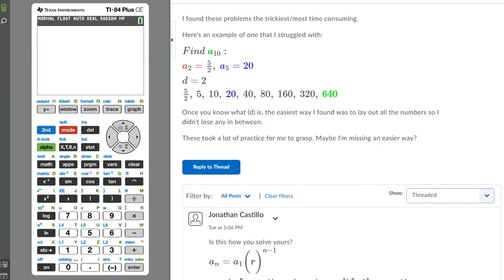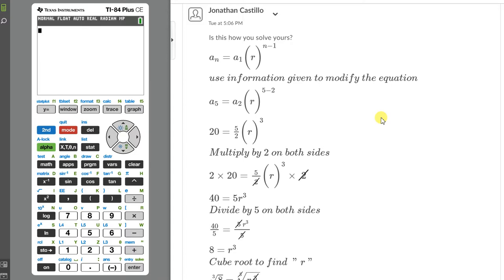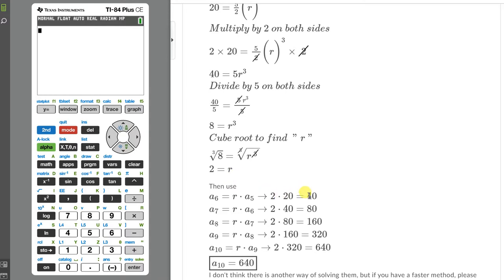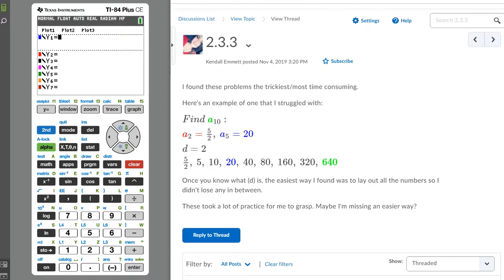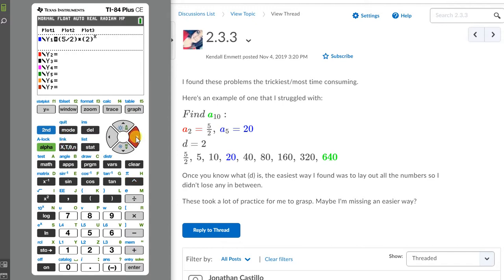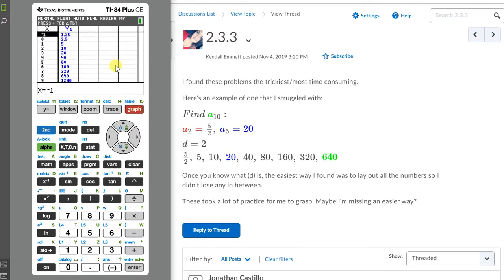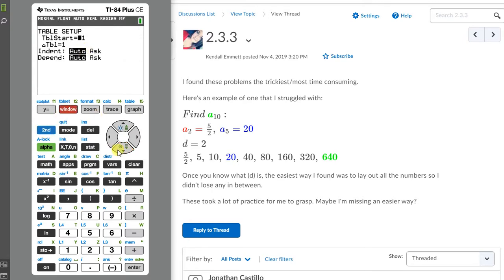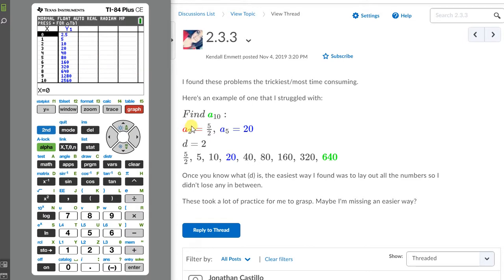Finding terms of a geometric sequence